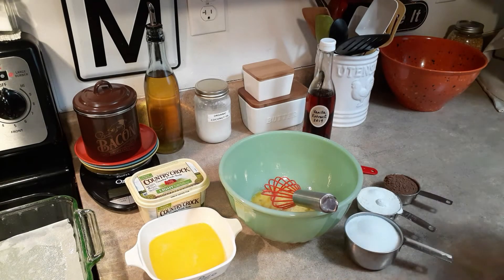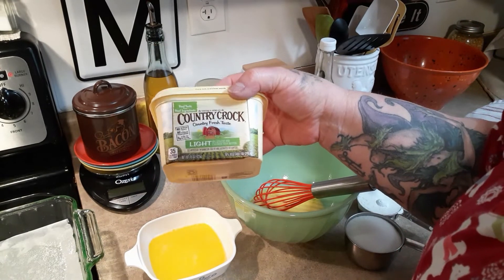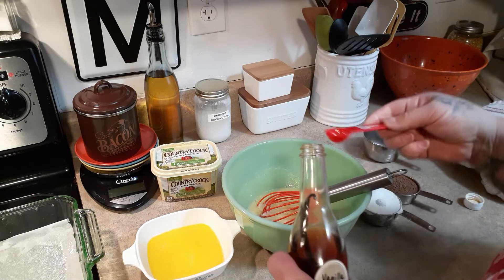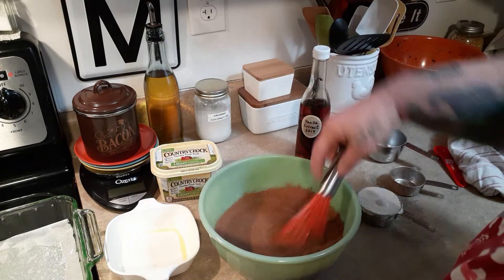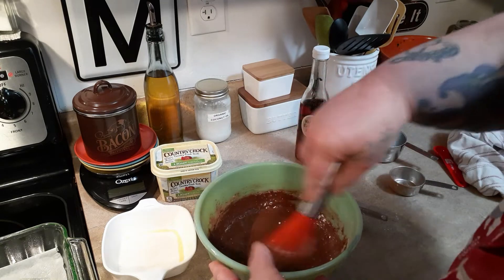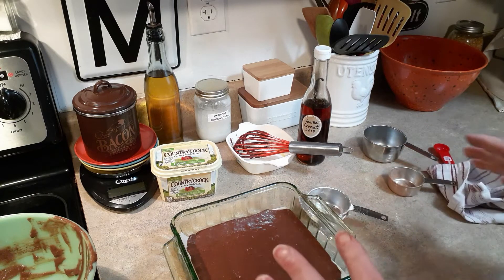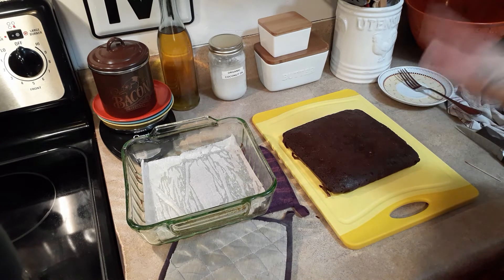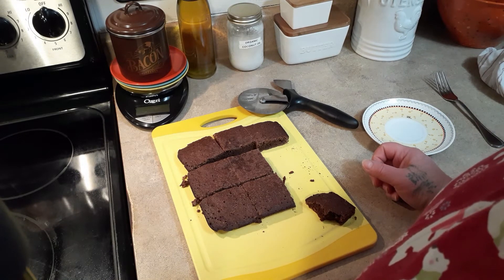MYWW 2 POINT CHOCOLATE BROWNIES | WEIGHT WATCHERS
***Please note the edit and subscriber suggestions I added to the recipe on my website.   I'm leaving this up because it has good bones it just needs some TLC and because I'm open to suggestions to make it better and because life isn't always picture perfect!  It was an experiment to begin with so if you end up making this a more moist and/or fudgey brownie please email me because I want to make them again only better.

A lightened up version of my regular scratch brownies.

Snail Mail:
Kim Maness

1/4 cup salt
1 tablespoon pepper
1 tablespoon garlic powder
1 tablespoon onion powder

Kitchen Tools:
Power Smokeless Grill
Corndog Maker

Organization:
3-Tier Expandable Spice Shelf

Instant Pot Accessories:
3-Quart Stainless Inner Pot
6-Quart Stainless Inner Pot
7-Inch Springform/Bundt Pan
1.5 Quart Stainless Bowl used for Pot In Pot Cooking